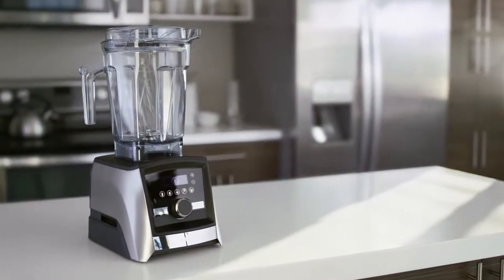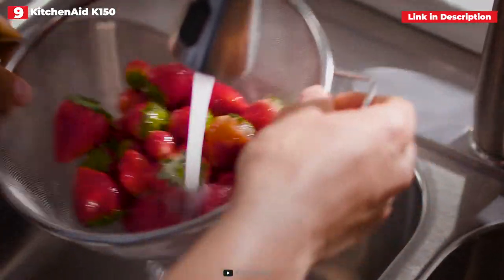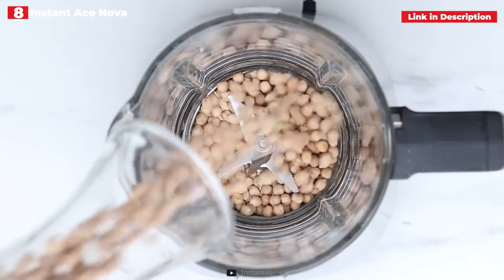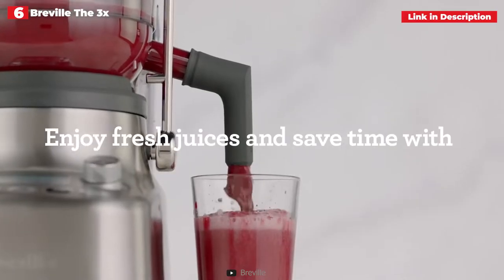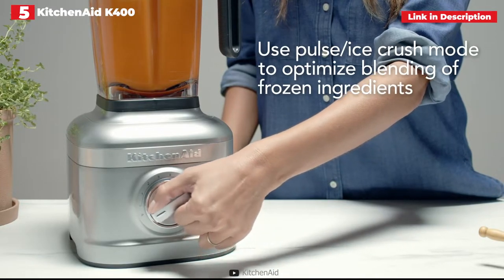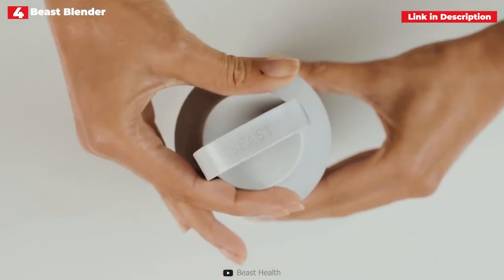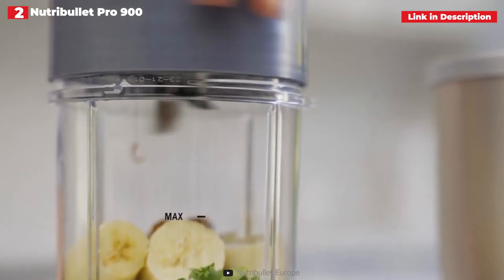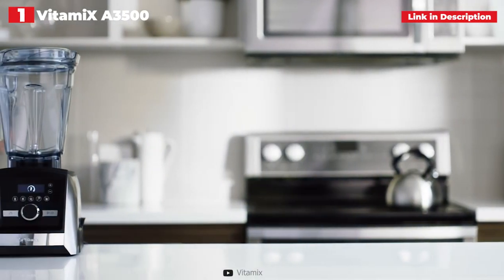Top 10 Best Blenders (2023)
➜ 10. Smeg BLF01 50s Blender
➜ 9. KitchenAid K150 Blender
➜ 8. Instant Ace Nova Cooking Blender
➜ 7. Ninja Professional Plus Blender
➜ 6. Breville The 3x Bluicer Blender
➜ 5. KitchenAid K400 Variable Speed Blender
➜ 4. Beast Blender + Hydration System
➜ 3. Zwilling Enfinigy Blender
➜ 2. NutriBullet Pro 900 Series Blender
➜ 1. Vitamix A3500 Blender